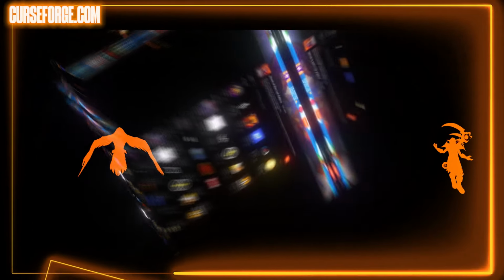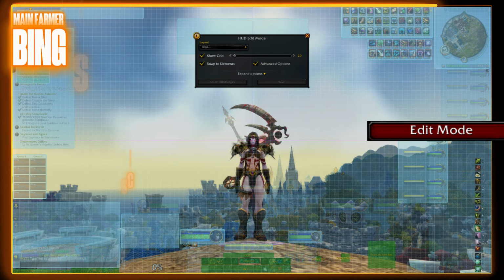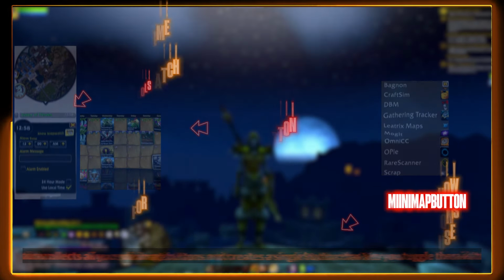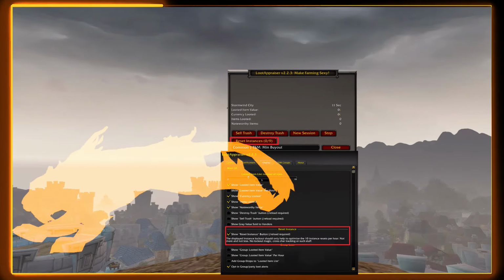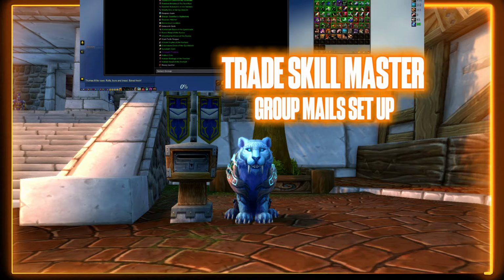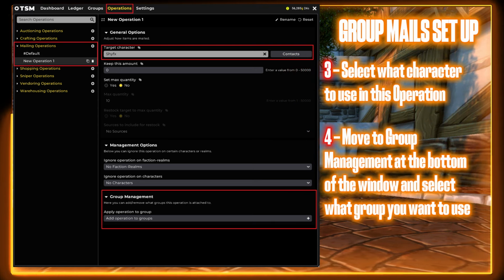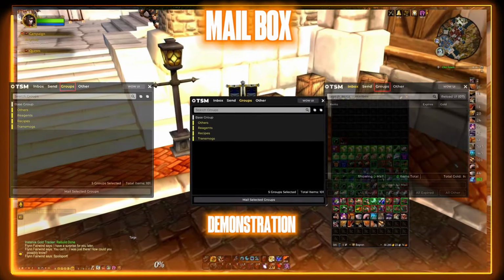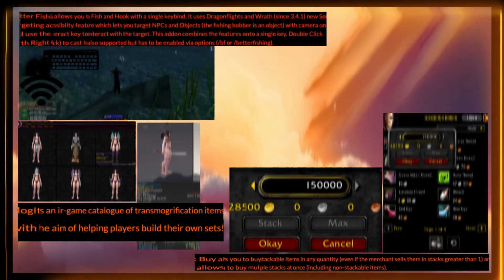Complete Dummies Guide To Reagent Farming In World Of Warcraft Episode 3 (Read The Description Plz)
This is The Complete Guide To Reagent Farming In World Of Warcraft Episode 3 (Mini Series) Within In This Video I Showcase What Addons I Use For Reagent Farming & Why. I Walk You Thru How To Set Up Your Own Custom TSM Mailing Groups & Personal Customisable UIs Set Up.
As The Aim To This Mini Series Is To Cover All Aspects To Reagent Farming This Episode Was Needed. More Addons & Set Up Not Shown Within This Video Will Be Covered In Later Episode. I Am Only Trying To Help New Farmers, I Just Hope It Helps :) All Links & Time Stamps Below.
Amazing Friendly Open Farming Discord Community (New Players Are Most Welcome Here)

Time Stamps
0:00 - 1:00 Intro & Recap.
1:01 - 1:30 Addons Warning.
1:31 - 2:29 Ui & Edit Modes.
2:30 - 3:02 Opie - Bartender 4 - Movement Speed.
3:03 - 3:35 MiniMapButton & Other Tools.
3:36 - 4:35 Gathermate2 & Gather Tracker.
4:36 - 5:47 Loot Appraiser - Nova Instance & Instance Gold Tracker.
5:48 - 8:42 TSM Mail Group Set Up.
8:43 - 9:34 Bulk Buy - Better Fishing - MogIt.
9:35 - 10:03 Info & Outro.